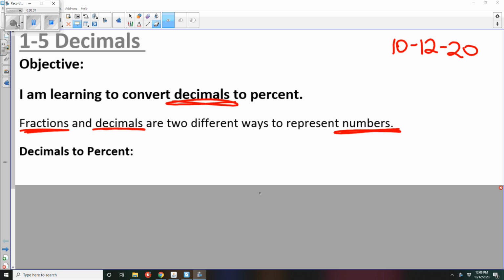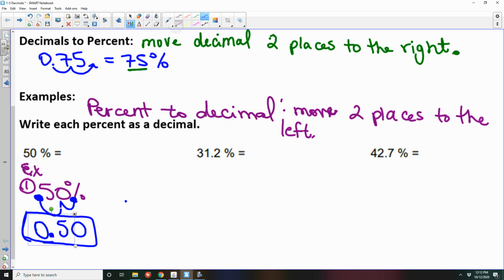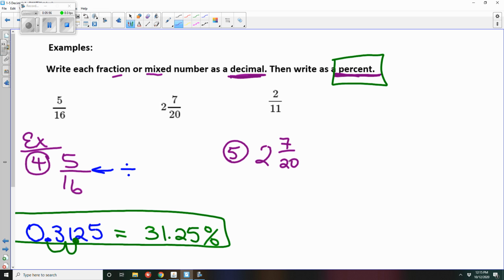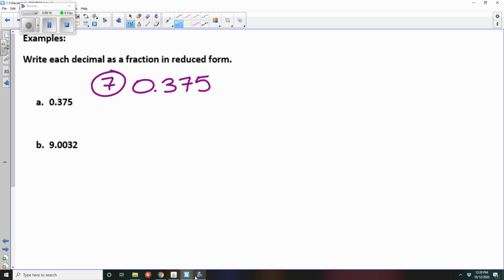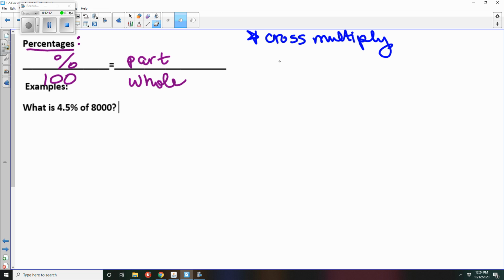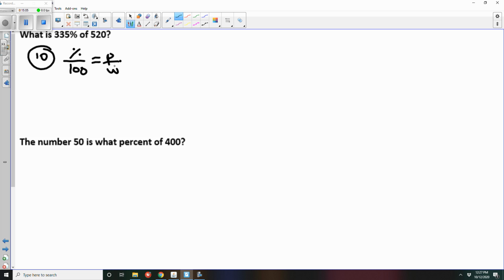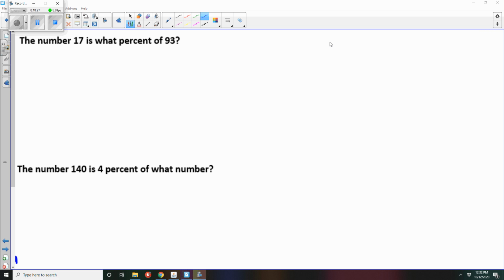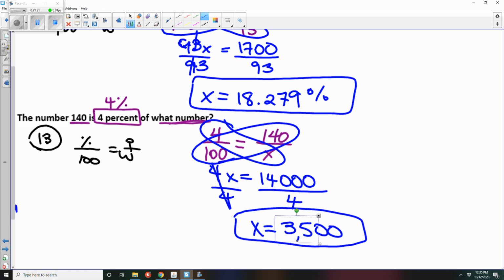1-5 Decimal Notes